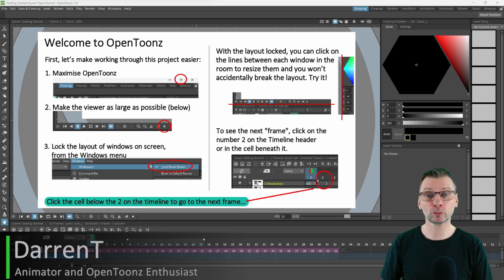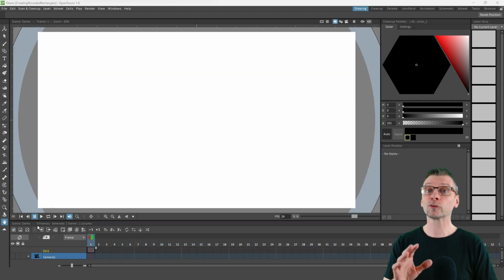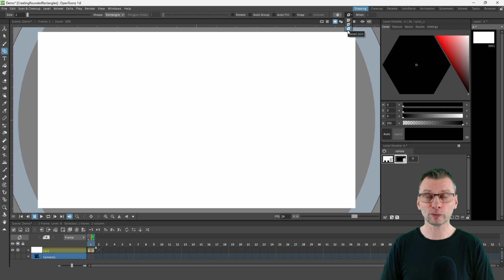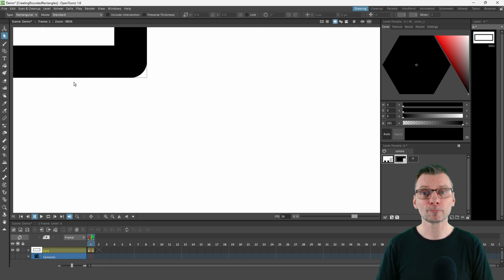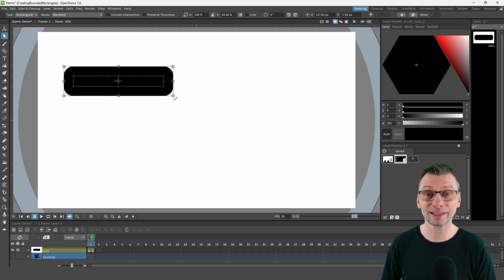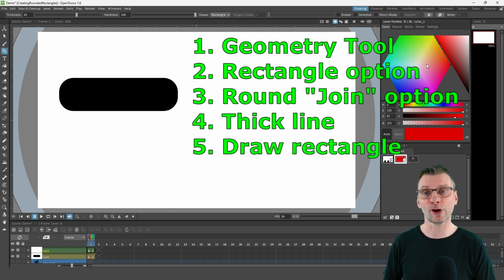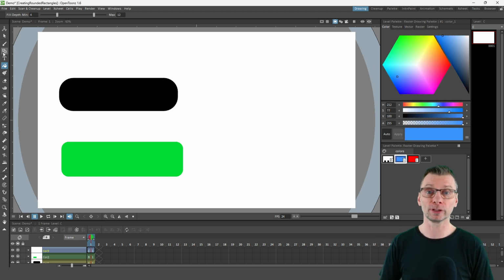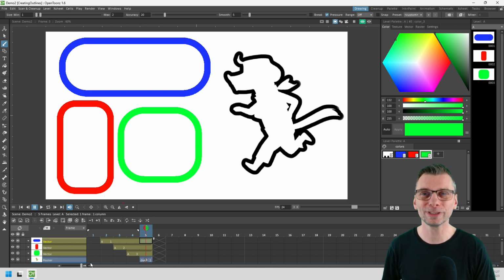The secret tip to VERY rounded corners on rectangles in OpenToonz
Here’s a secret top to create rounded-corner rectangles & pill shaped shapes with a simple manipulation of the rectangle option of the geometry tool.